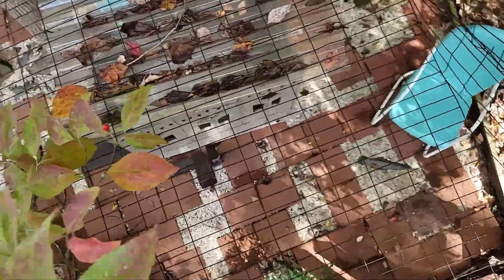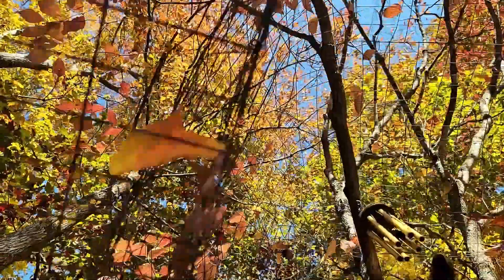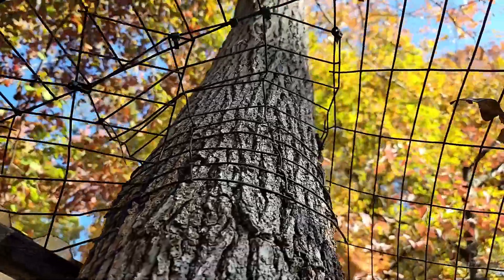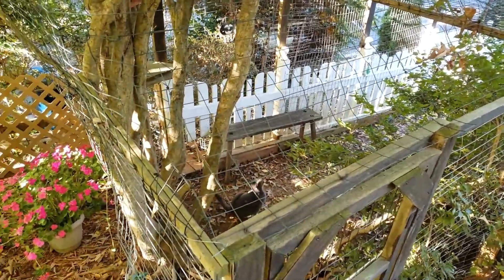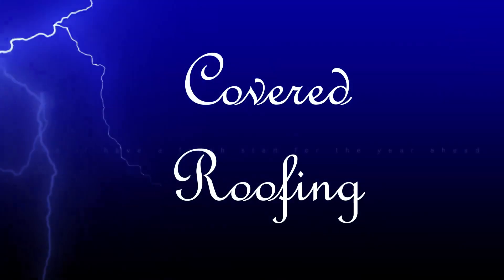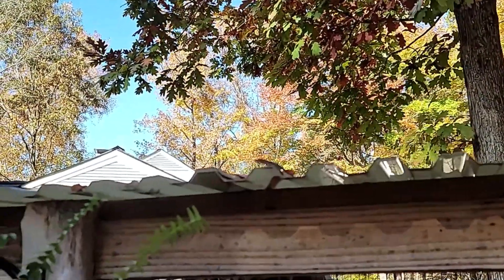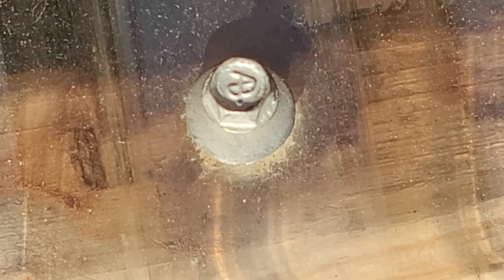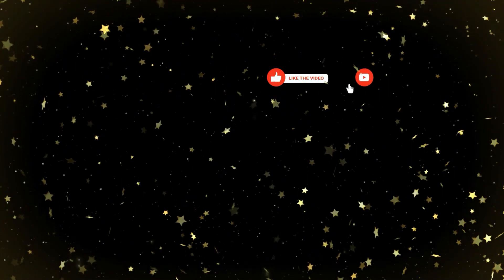DIY CATIO: Original Concepts for Roofing & Wired Tree Retreats 🏘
The right roofing design is so important as it can make or break a positive catio experience.  In this video, we will share our thoughts and ideas on this important subject.  Based on our experience; for a single catio home; we recommend including a covered roofing design of your choice.  Light weight roofing options include polycarbonate panels, corrugated galvanized steel roof paneling or classic rib steel roof paneling.

Roofing Materials:
6' powder coated 14 gauge wire fencing
4' power coated 16 gauge wire fencing for the tree dome only (it is thin and easy to shape)
Polycarbonate roofing panels, 6' tall
Heavy duty zip ties

Chapters:
0:41 Open Roofing & Tree Dome with Wired Fencing
2:55 Covered Roofing

* Full Disclosure; we are simple DYI Catio hobbyist versus certified Catio builders.

Our channel is all about our Cats and Catios and all the possibilities that we can dream up.  Check it out when you have some extra time.   We hope that this video inspires you to create a custom catio. Please let us know.
Meow for Now!

We appreciate you watching and hope to see you again.

Very sincerely,
Nala - the Catio Keeper